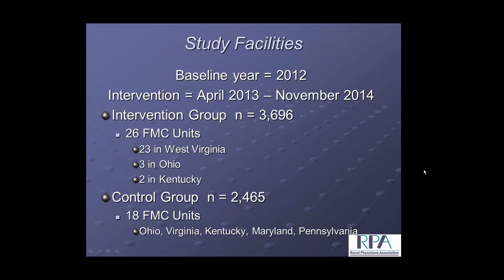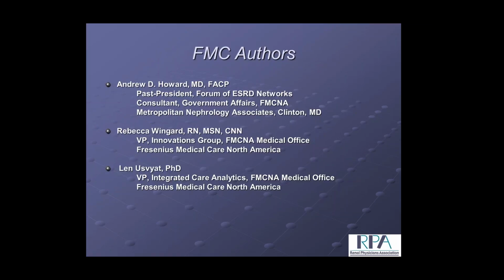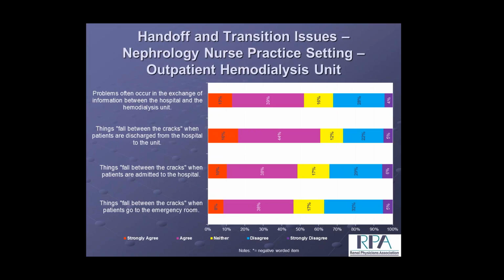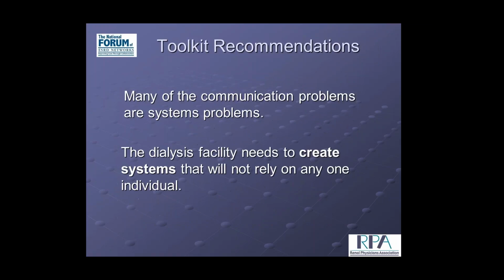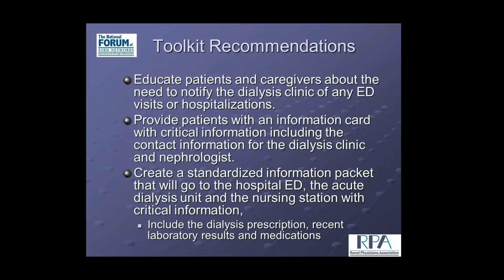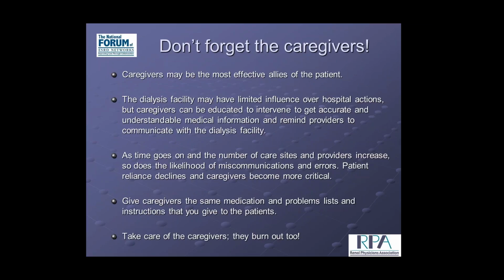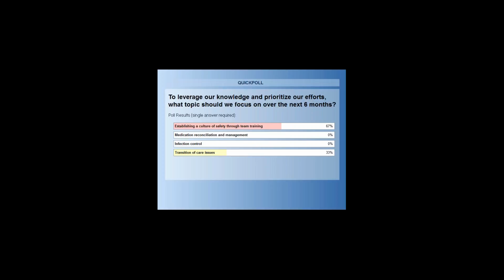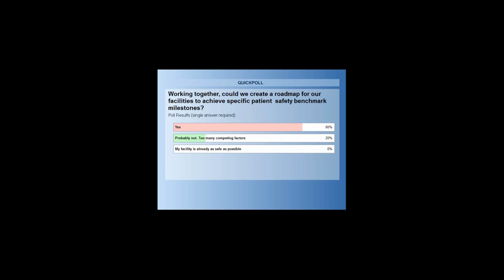National Dialysis Safety Program Improved Communication During Handoffs and Transi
Handoffs and Transitions of Care webinar  was held November 19, 2015. It included insights about gaps in communication during transitions from Derek Forfang, a kidney patient, data from the ANNA Patient Safety Culture in Nephrology Nurse Practice Settings Study from Jennifer Payton, MHCA, BSN, RN, CNN (ANNA), lessons learned from Right TracTM Post-Hospitalization Care Transitions Program by Nancy Armistead, MPA (Mid-Atlantic Renal Coalition), and a peek into the forthcoming Forum of ESRD Networks Transitions of Care Toolkit from Cynthia Kristensen, MD (Forum).